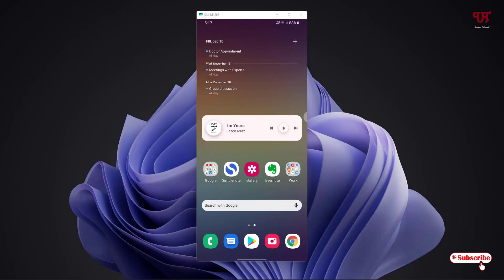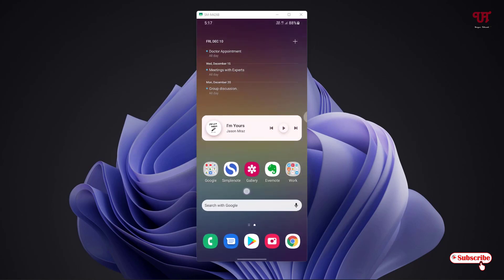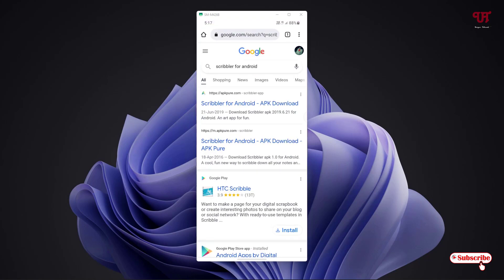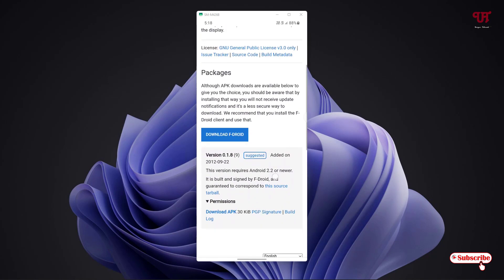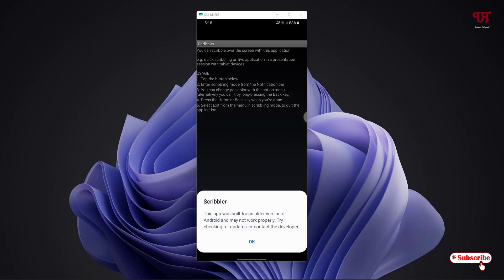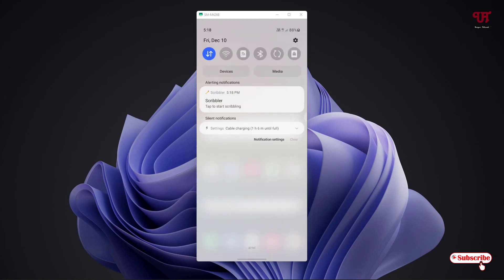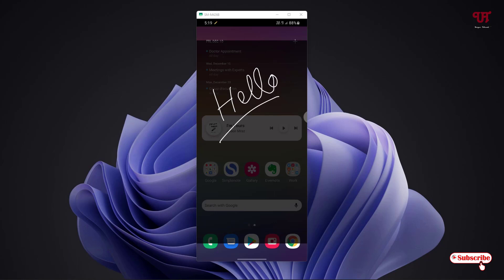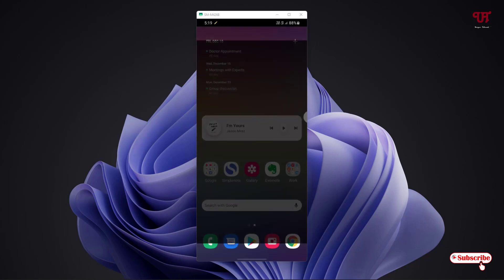How to use any Android Homescreen as Writing Pad ?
This video tutorial is all about How to use any Android Homescreen as Writing Pad.